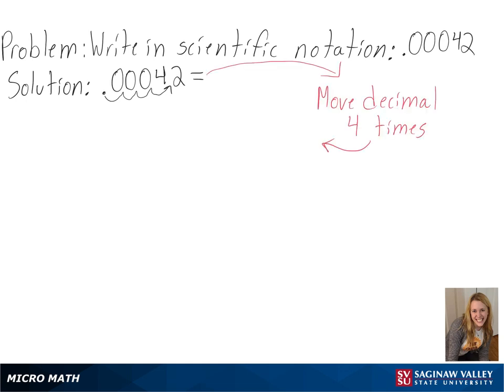Scientific Notation: Write in scientific notation: 0.00042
Anna from SVSU Micro Math helps you write a number in scientific notation.

Problem: Write in scientific notation: 0.00042